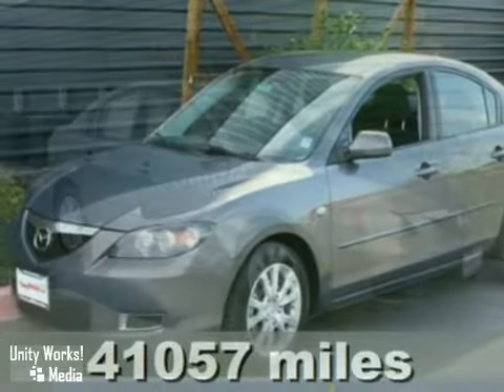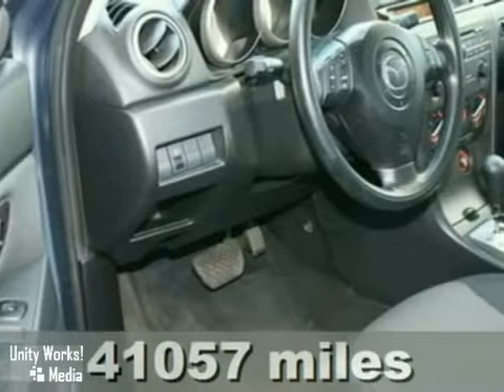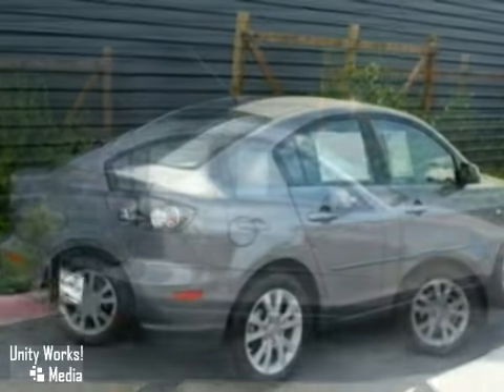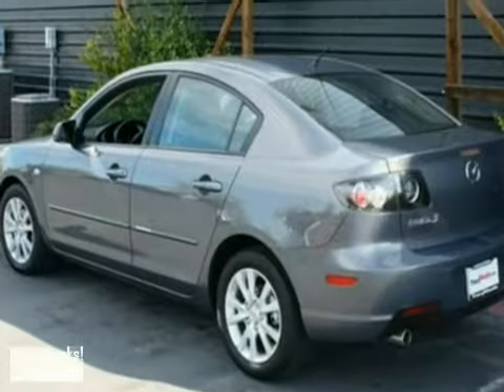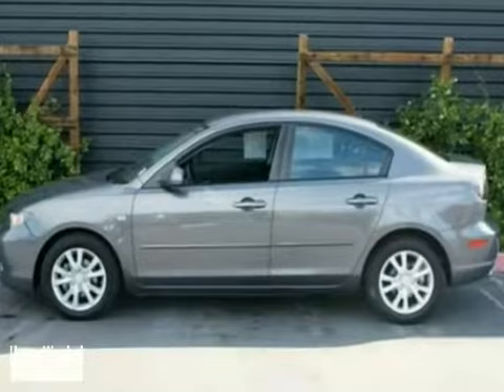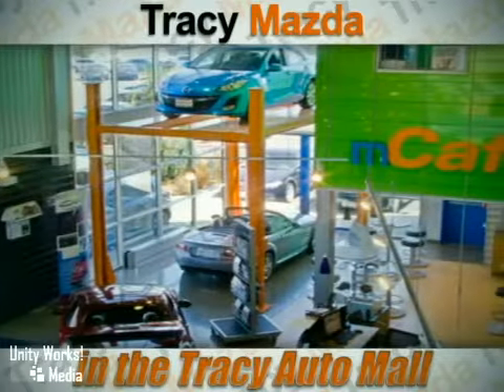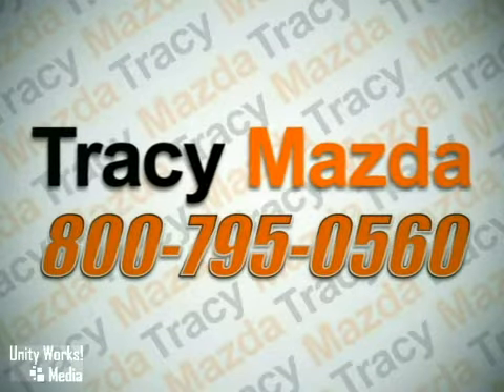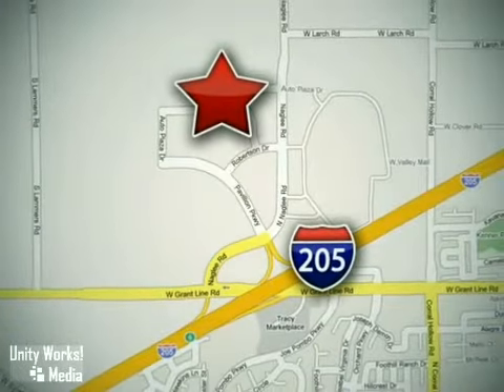2008 Mazda MAZDA3 i Touring Sedan 4D in Tracy, CA 95304 SOLD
SOLD - Take a look at this pre-owned 2008 Mazda MAZDA3 i Touring Sedan 4D, Stock: 202510.

Tracy Mazda
2680 Auto Plaza Drive
Tracy CA, 95304

Tracy Mazda is located in the Tracy Auto Mall and has been Family Owned and Operated for several years, serving the Central Valley. Tracy Mazda offers many automotive products and services to our Tracy, Stockton, Modesto and Manteca area customers. From quality new Mazda models to high quality used cars in Tracy, Manteca, Modesto or Stockton, we know anyone looking for a vehicle will likely find what they want at our dealership. We carry a comprehensive line of Mazda vehicles, making us a good choice as your Tracy Mazda car dealer. We look forward to serving you!

Hours

Sales
Monday  Saturday 9:00am to 8:00pm

Service
Tuesday - Saturday 8:00am to 6:00pm
Closed Sunday and Monday

4-Cyl. 2.0 Liter; Automatic; FWD; Air Conditioning; Alloy Wheels; AM/FM Stereo; Cruise Control; Dual Front Air Bags; MP3 (Single CD); Power Door Locks; Power Steering; Power Windows; Tilt Wheel All advertised prices exclude government fees and taxes; any finance charges; any dealer document preparation charge; and any emission testing charge. - This vehicle was verified to be available as of 10/27/2009.